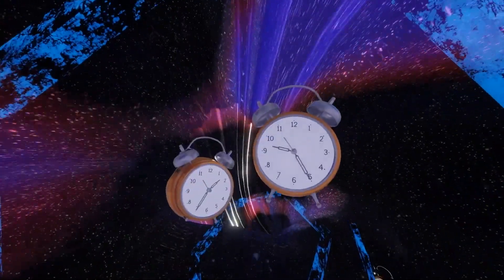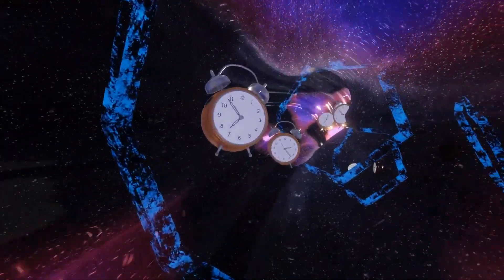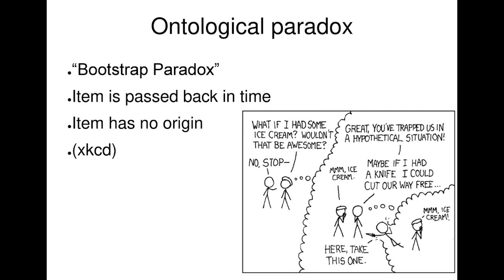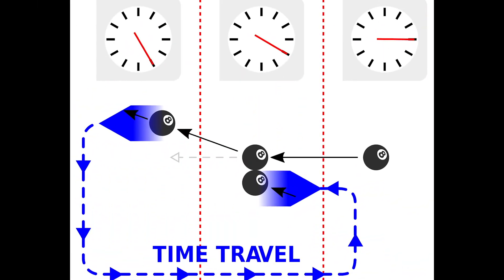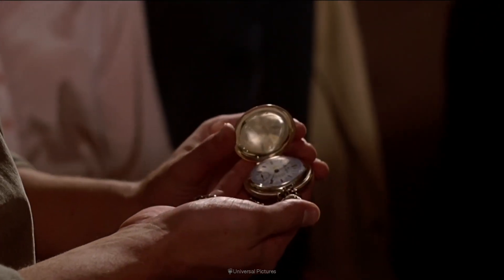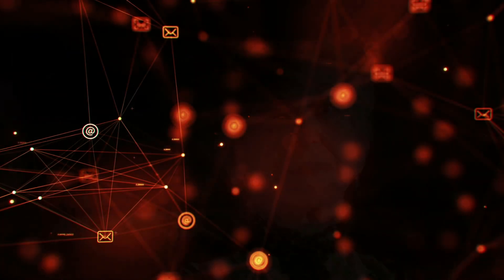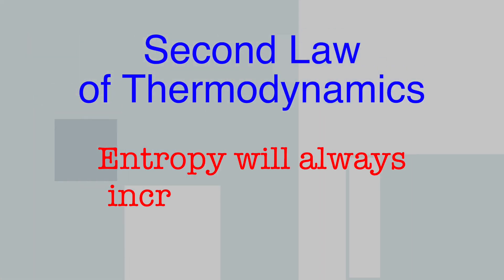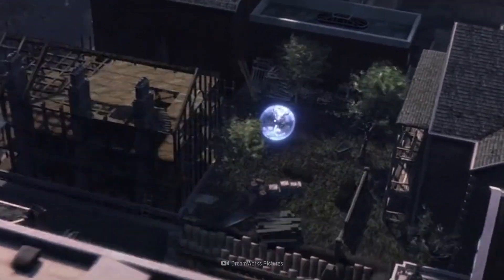Time Travel: Bootstrap Paradox and its Solutions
The bootstrap paradox is a classic time travel paradox and one which is used in many sci-fi films. Can a future event cause something to happen in the past? and what does this mean for your timeline? Let's discuss about Bootstrap Paradox and its solutions in today's video of DiscoverZen.

Enable the notification icon and get notified when we upload our next video. You can also mention your video topic ideas, and the top ideas will be picked for our future videos.

Timestamps:
00:00 - Intro
00:16 - What is Bootstrap Paradox
01:00 - Example of Bootstrap Paradox
02:06 - Inconsistency in Bootstrap Paradox
02:32 - Bootstrap Paradox Timeline
02:50 - Solutions to Bootstrap Paradox
03:27 - Outro

Credits:
Script and Research by Sajith and Sarthak Kumar
Video Editing by Sajith, Sarthak Kumar, Rahul, James and Maria
Voiceover by Crux